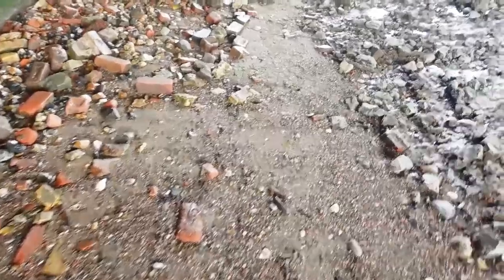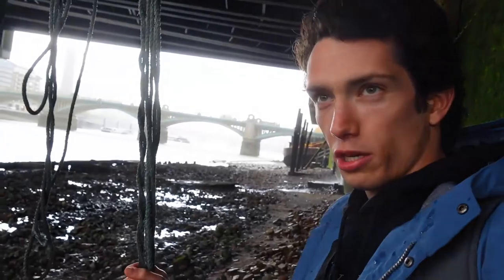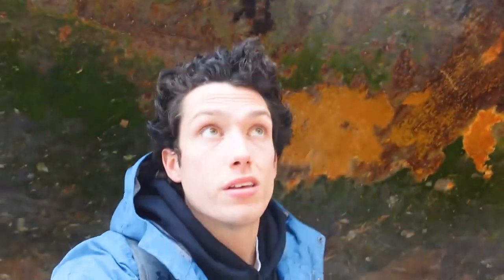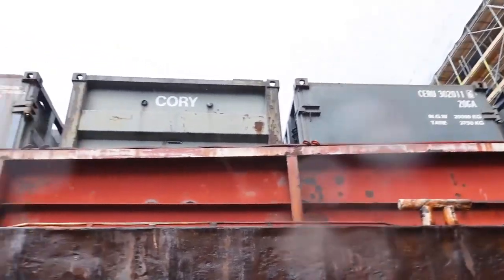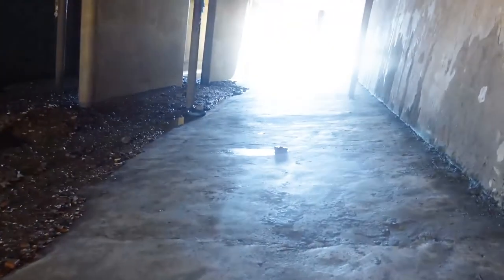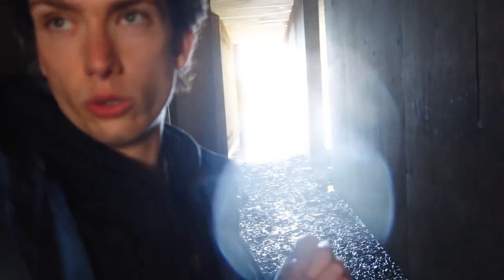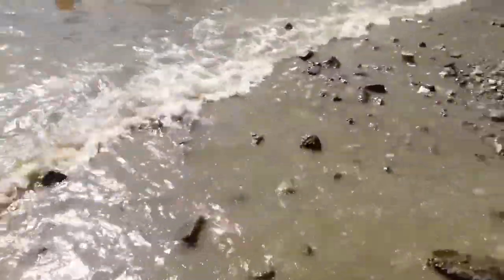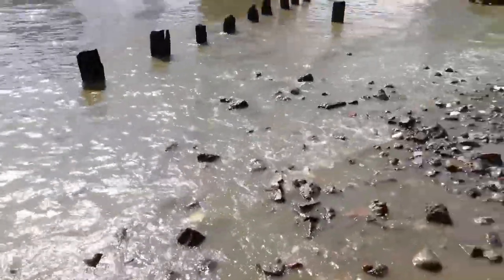Exploring The HIDDEN BEACHES In LONDON (Things To Do In London as a Tourist 2022)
Are there beaches In London? Most people say no, but most people dont know there are hidden beaches In London, with waves, sand and stones! Today I show you these secret and Hidden beaches. I show you how to get to them, what these are like and more. These Hidden beaches are also a great thing for tourists to do In London. Hidden things to do In London. Sand, Waves and Water... What ana amazing beach. Exploring The HIDDEN BEACH In LONDON (Things To Do In London as a Tourist 2022).

PS please dont go down there if there are barriers, please stay safe, Im not suggesting anyone goes for a swim in the river thames either as the current is super strong and dangerous

TRAVELLERS:
🥾 Sign up to Air BnB and make a qualifying booking to up to £50 off your first trip!

KEY ITEMS FOR TRAVELLERS: